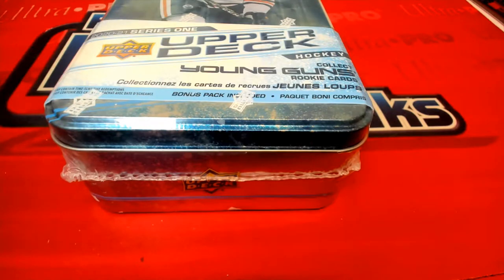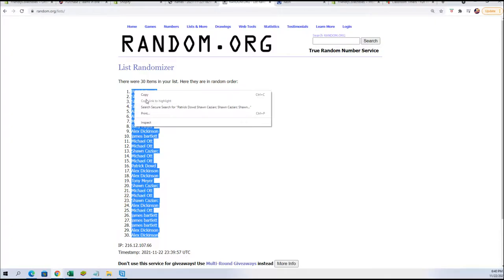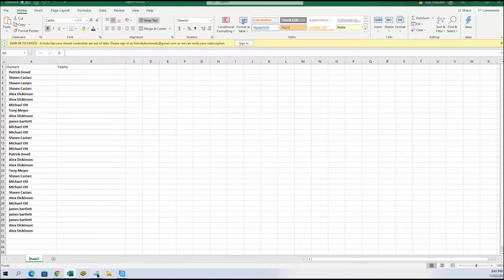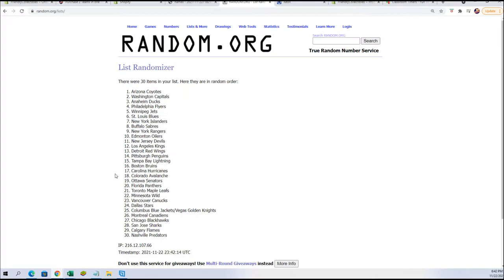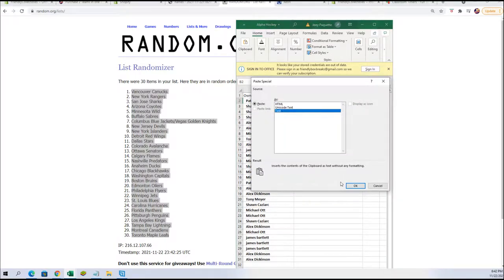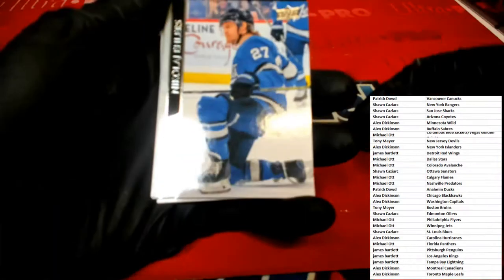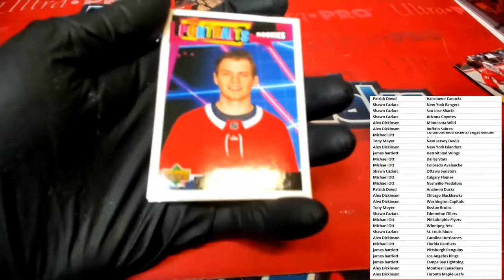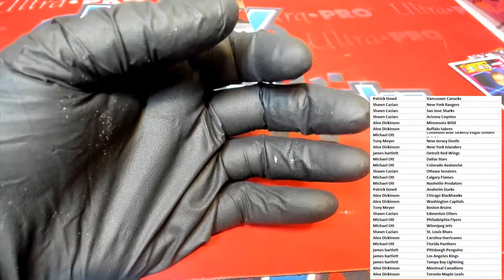202021 Upper Deck Series 1 Hockey Tin ID 1HOCKTIN102